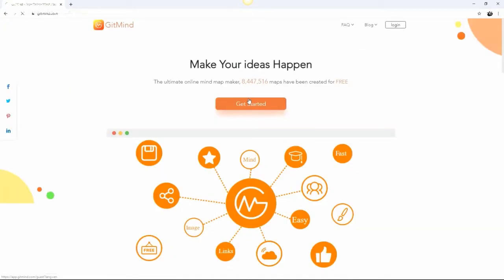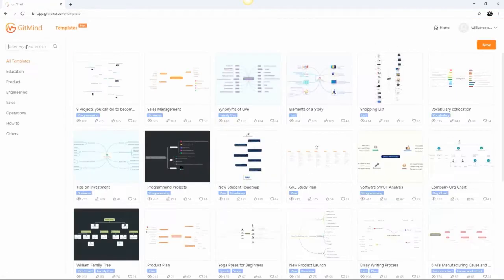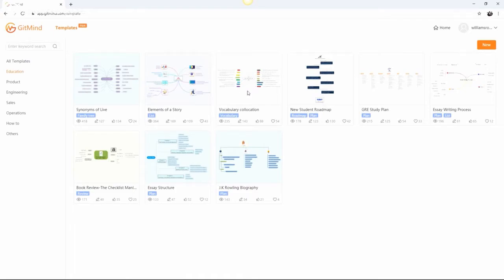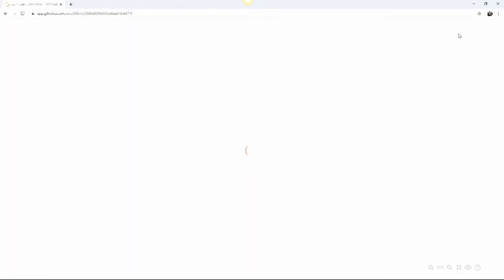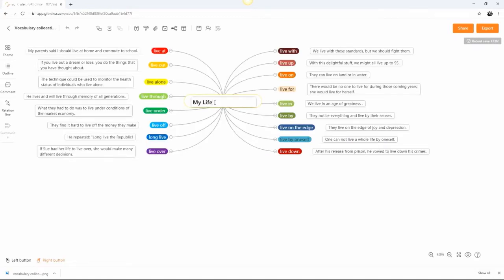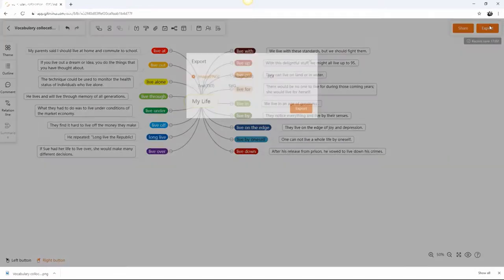How to Download Free Mind Map Templates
Get and download free mind map templates exclusively for you with the help of this video. (GitMind

Steps to Download Free Mind Map Templates:
1.Search “GitMind” on the browser. Click “Get Started” and proceed to the “Templates” center.
2.Enter a keyword to search for your favorite template. Click the “Use Templates” button to download free mind map templates.
3.Fill up the content and save it by clicking “Export”.